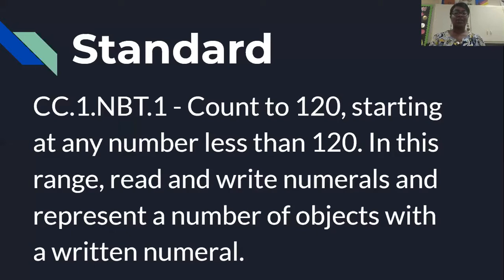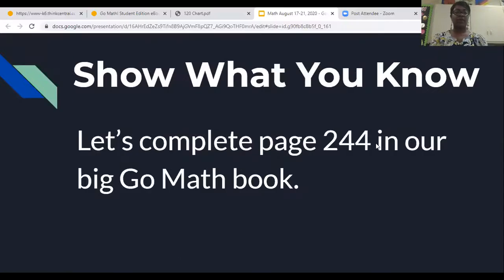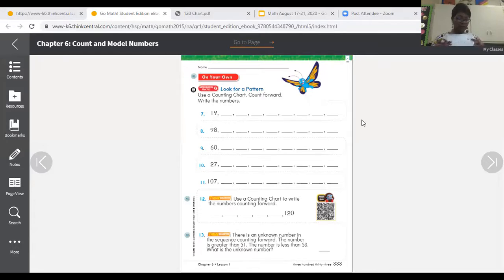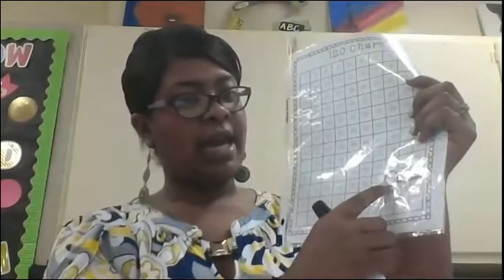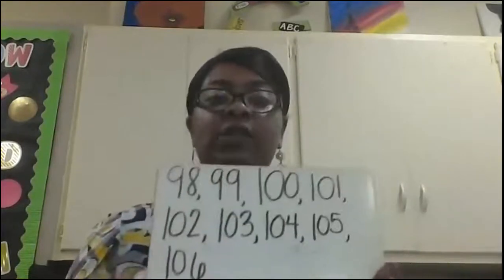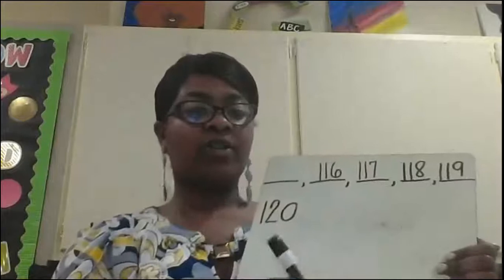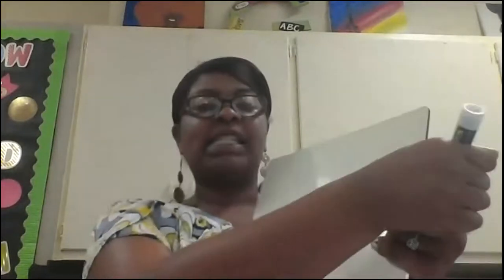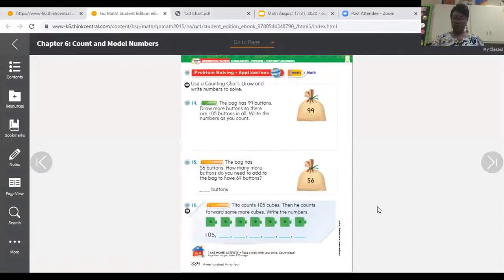Go Math Lesson 6.1 Lesson 4: Pages 243-244